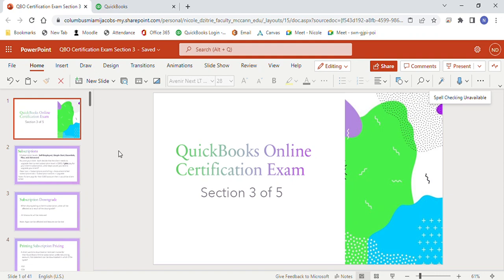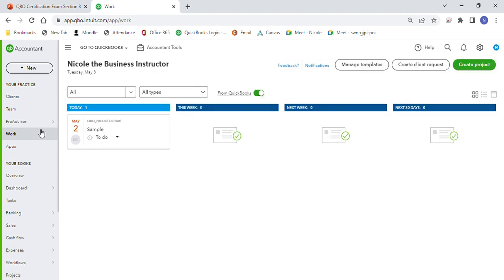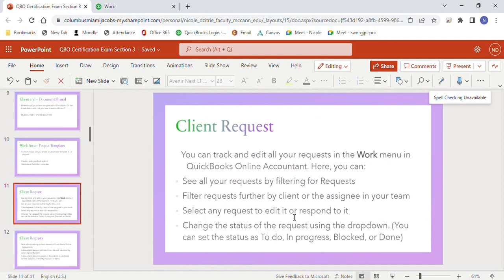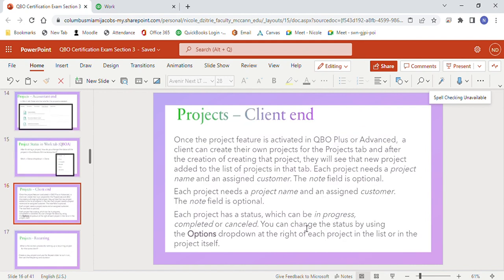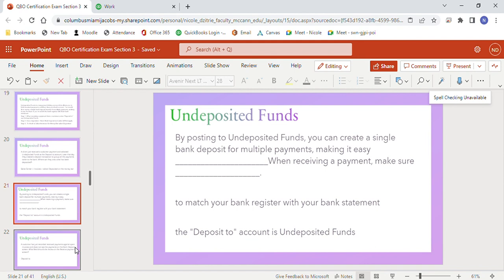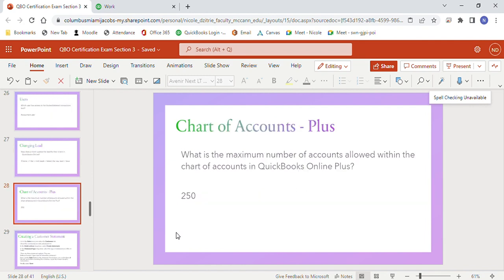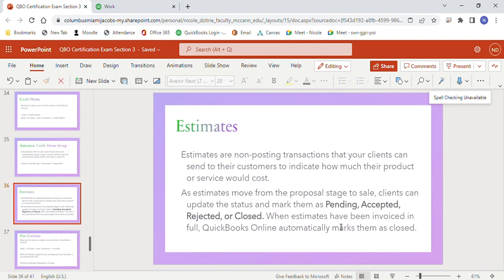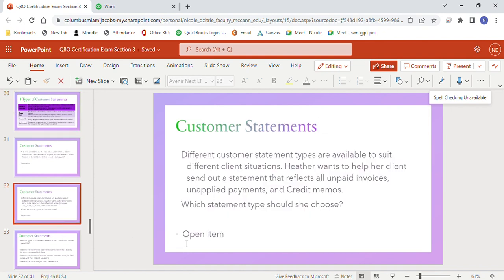2022 QuickBooks Online Certification Exam Section 3 ProAdvisor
Note: I make a quick change at the end of the video on one of the customer statement questions.  Please make sure to add any questions you have come across that I have not addressed.  Add them in the comments section. Good luck and keep me updated :)